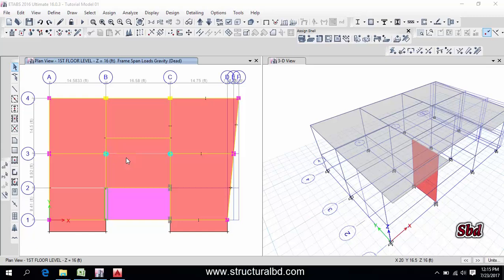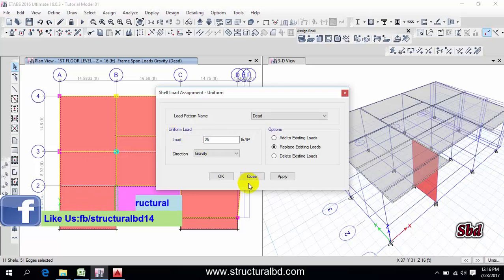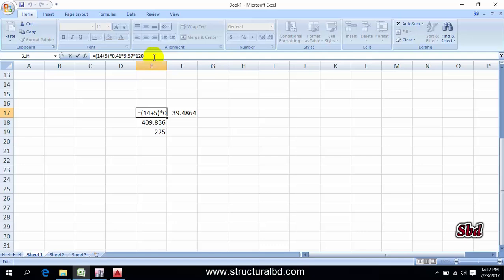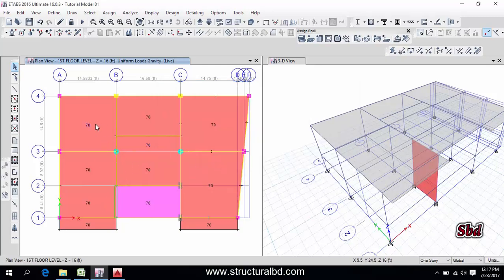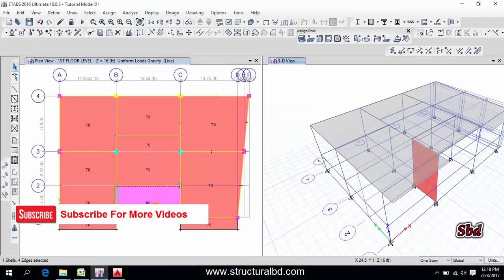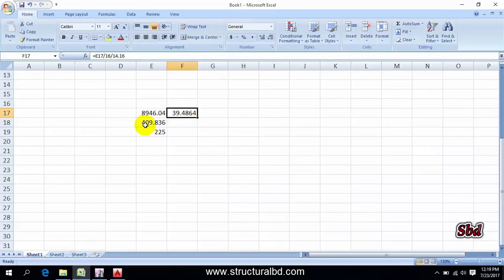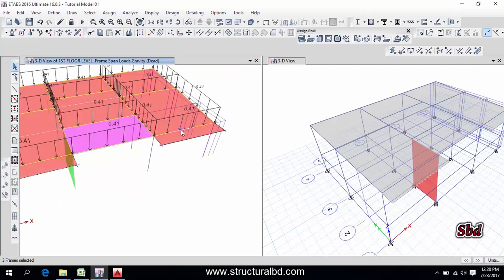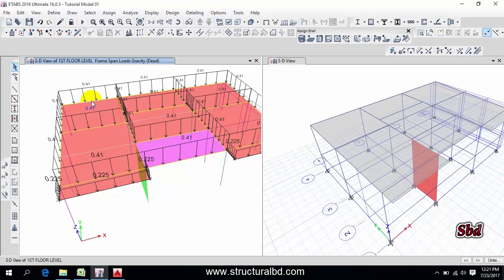Assigning Dead & Live Load in Etabs 2016 Model V 09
In this video you will see how to assign Dead Load & Live Load. I have shown all the possible Dead & Live load. Load on slab & beam has been assigned. Various load and how to calculate wall weight and slab weight has been shown.